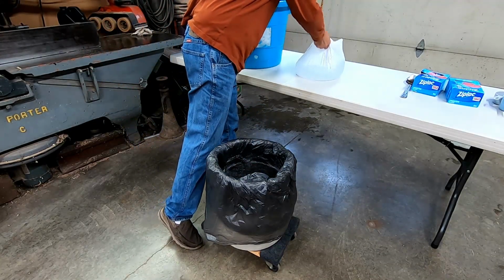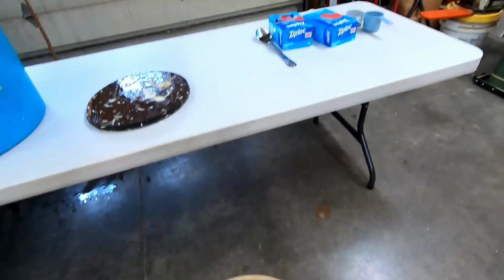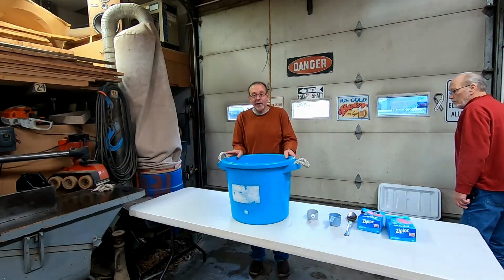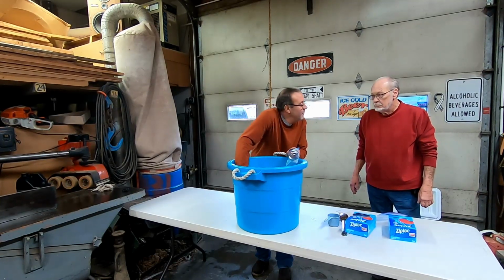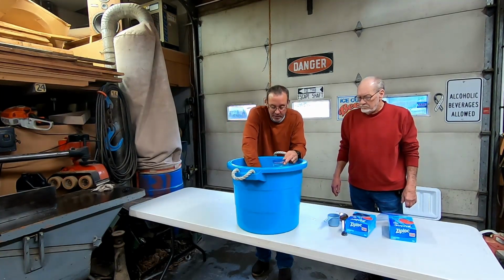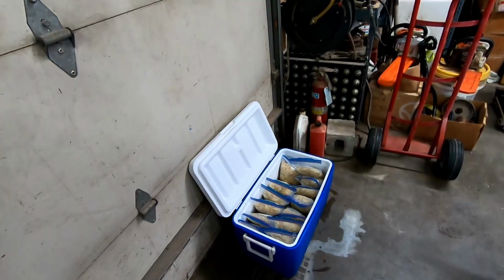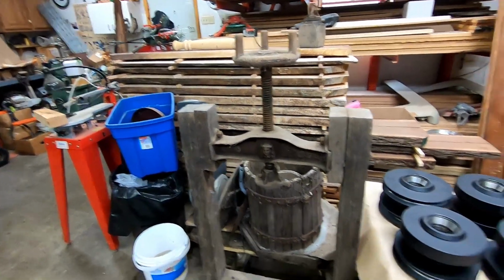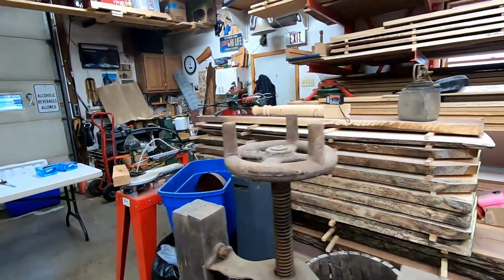sauerkraut pt 2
bagging up the homemade sauerkraut & a look at some up coming shop projects "hope you enjoy"